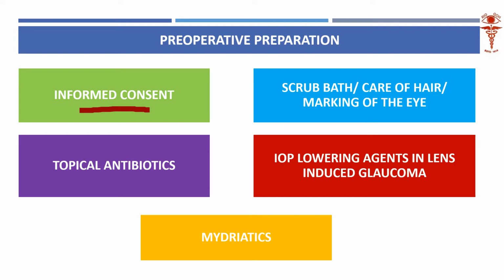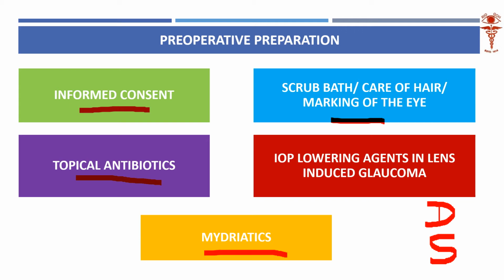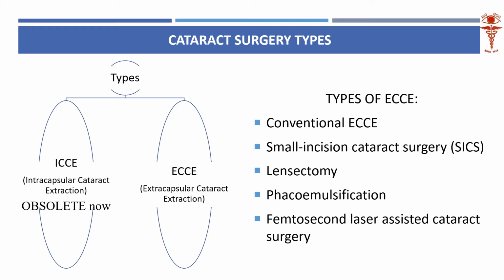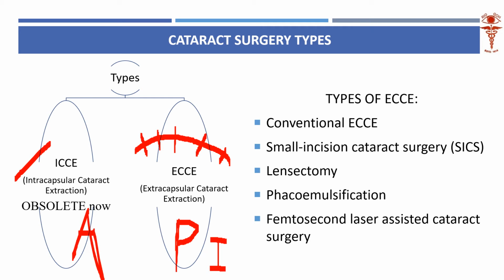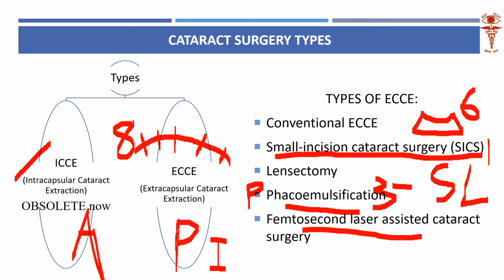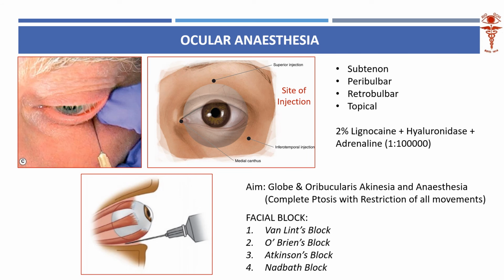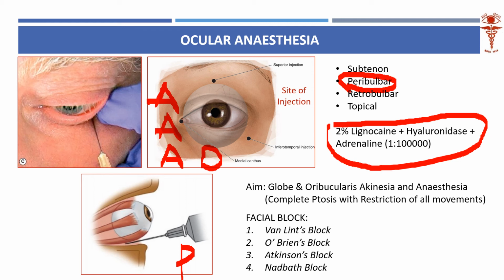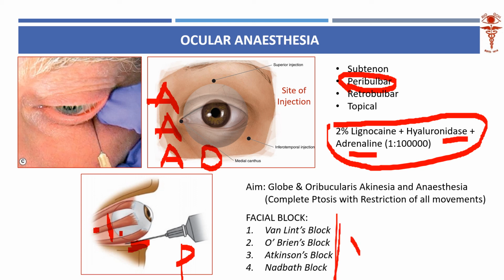Prof Dr K Rajasekar - CATARACT 8 - Ophthalmology MASTER CLASS - POWER NOTES - MMC RIOGOH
Exam going OPHTHAL students will need concise interesting and illuminating Video class explaining the various topics in OPHTHALMOLOGY that are frequently questioned in their examinations, Especially CATARACT. If you listen to this video class you can answer any question in this topic both in your theory and Clinical/Viva voce day. we sincerely urge the students to feel free to use the comments section to post any question, doubt or clarifications needed on the topic and surely it will be responded to in more detail so that more value is added for the class